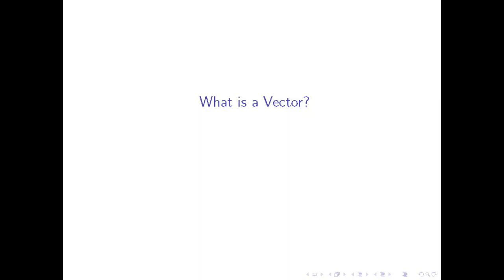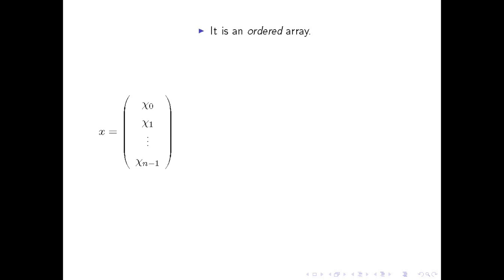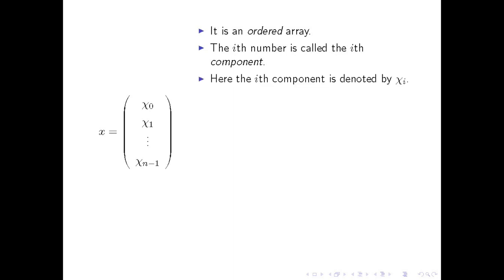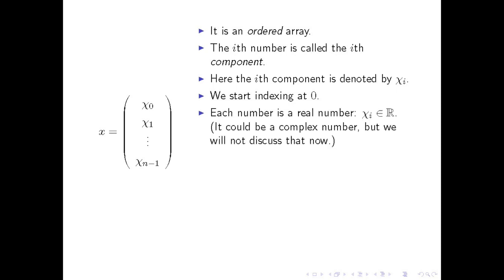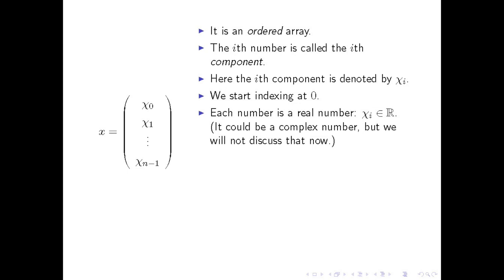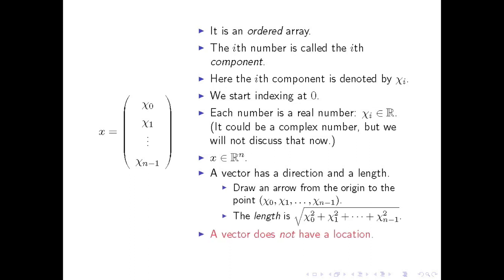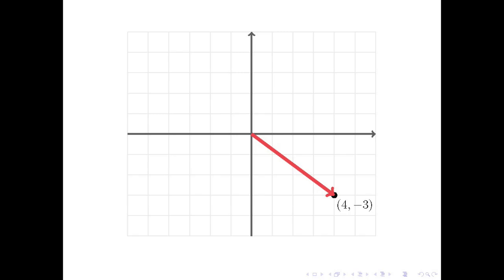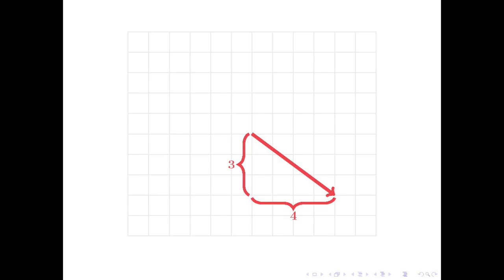1.2.1 on edX